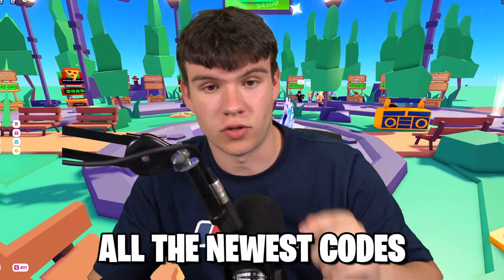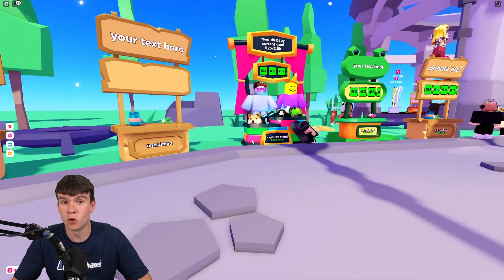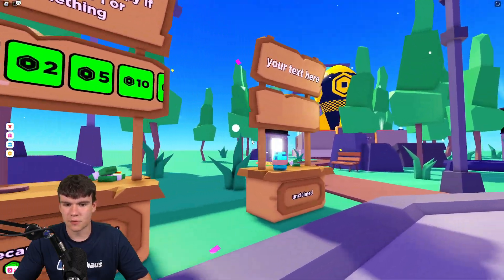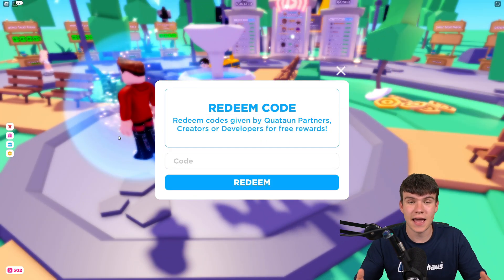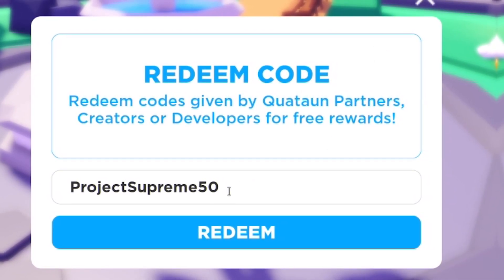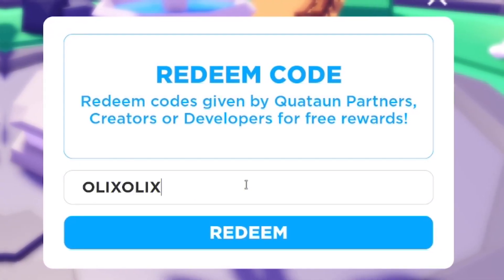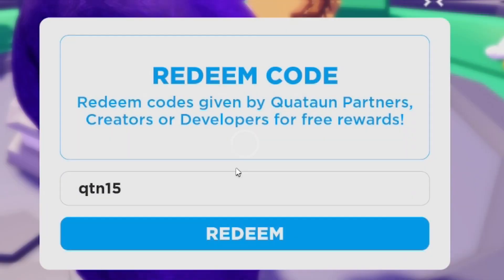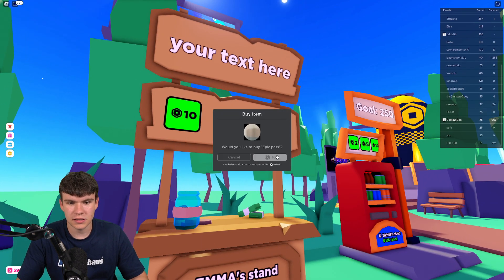*NEW* ALL WORKING CODES FOR PLS DONATE IN JULY 2023! ROBLOX PLS DONATE CODES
In this video I will show you ALL Pls Donate CODES on Roblox!